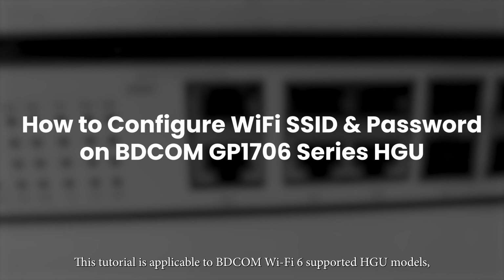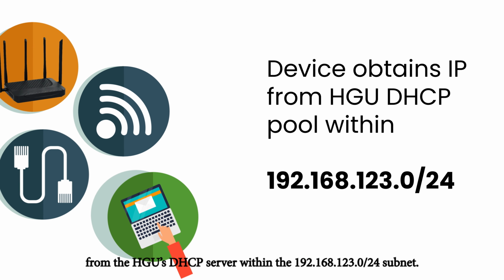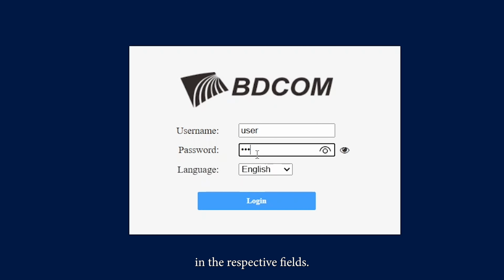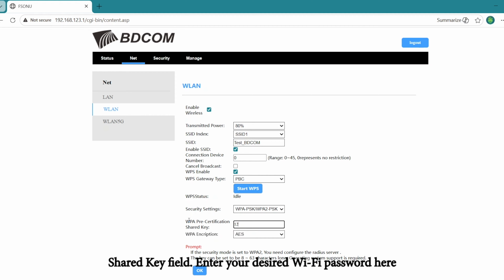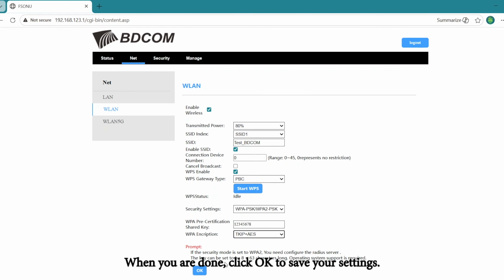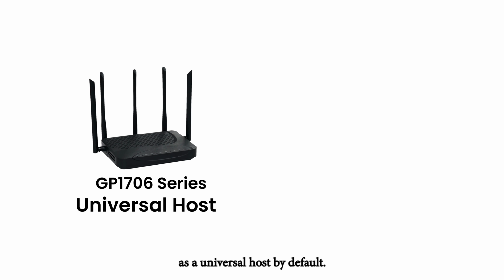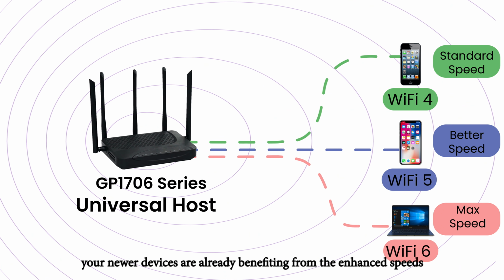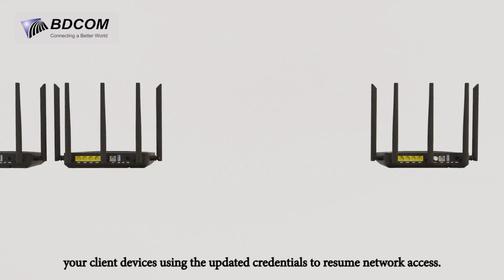BDCOM Wi-Fi 6 ONU Configuration | GP1706 Series SSID & Password Setup (Step-by-Step Guide)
Learn how to configure Wi-Fi SSID and password on a BDCOM Wi-Fi 6 ONU Series (GP1706 Series) in this step-by-step tutorial.

In this video, we demonstrate how to:

Access the ONU web interface
Configure 2.4 GHz Wi-Fi (WLAN)
Configure 5 GHz Wi-Fi (WLAN5G)
Configure WiFi 6 network settings
Set SSID name and secure password

This guide is ideal for network engineers, ISPs, and home users working with BDCOM GPON ONUs.

🔧 Default Login Details:

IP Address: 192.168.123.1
Username: user
Password: 123456

📡 WiFi Bands Explained:

2.4 GHz: Wider coverage
5 GHz: Higher speed
WiFi 6: Best performance & low latency

💡 Tip: For best speed and performance, connect WiFi 6 supported devices to the 6 GHz network.